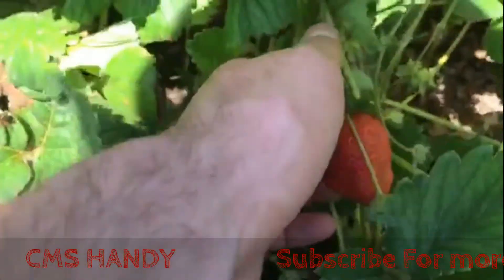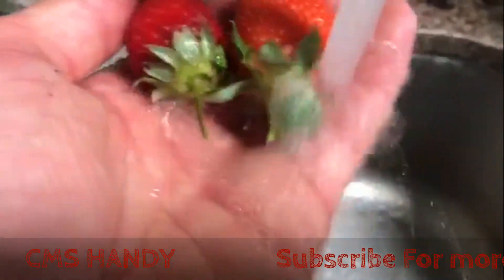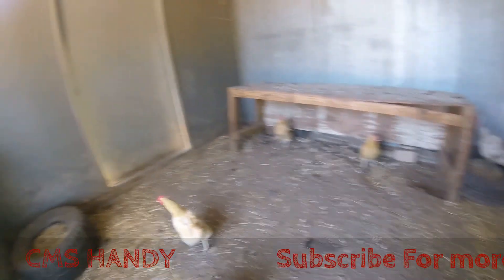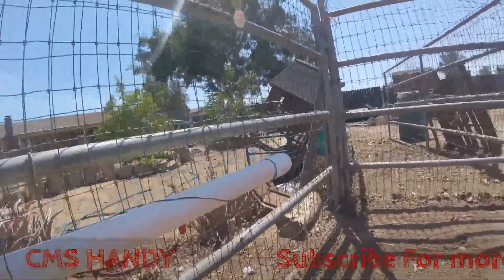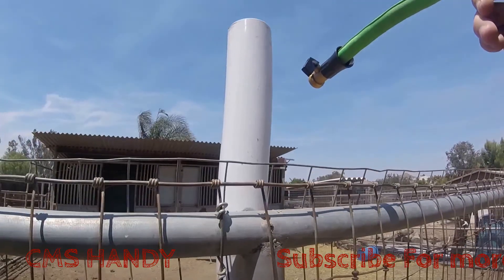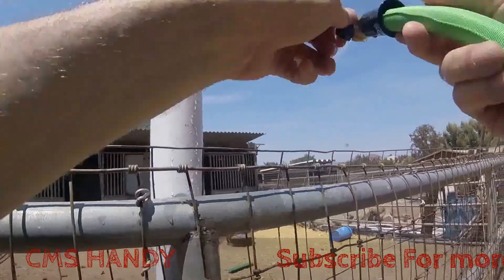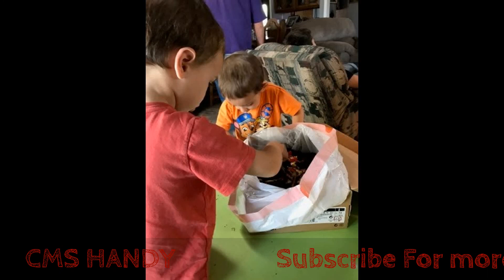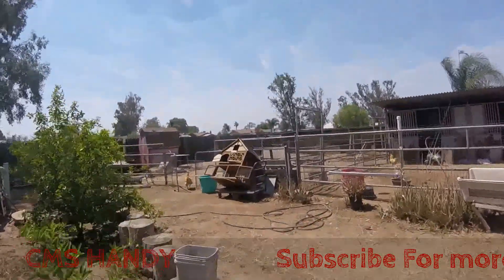How can I have a self-sustaining farm? ✔️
CMS HANDY

You have to be Handy and Creative. Tower Gardens are great for the city. Chickens to Strawberries .

You can grow you own food plus you know where it came from.